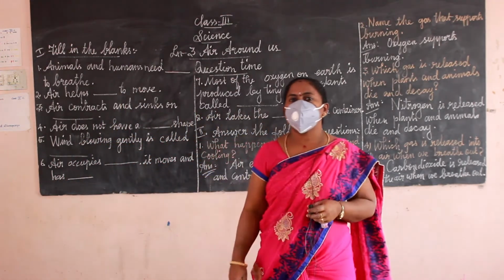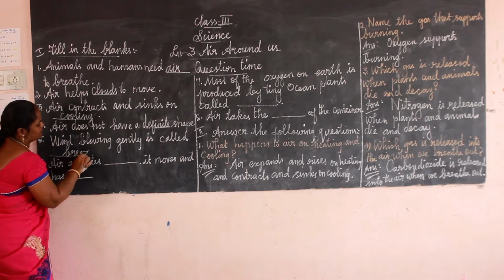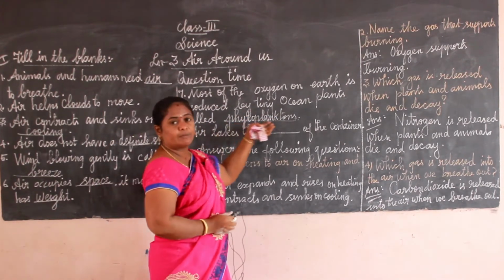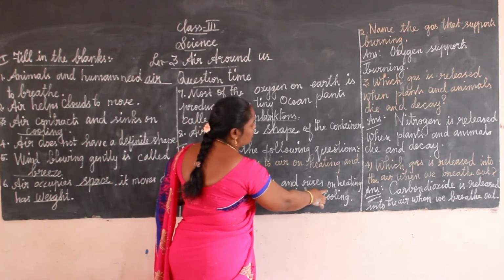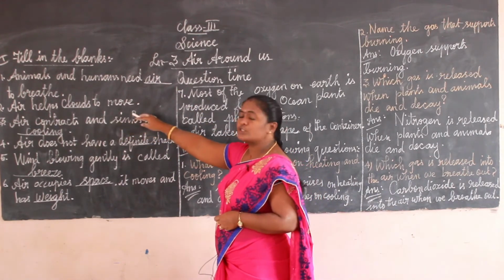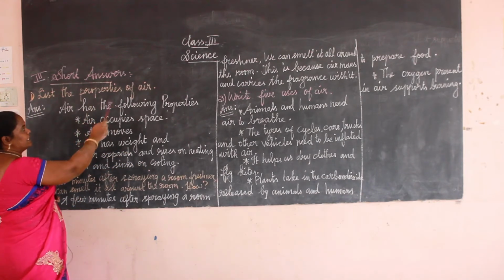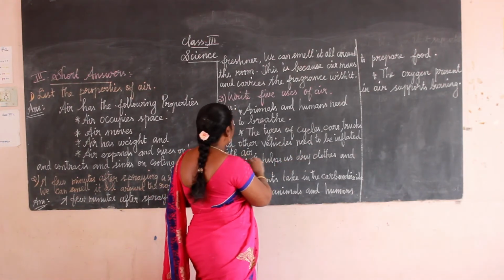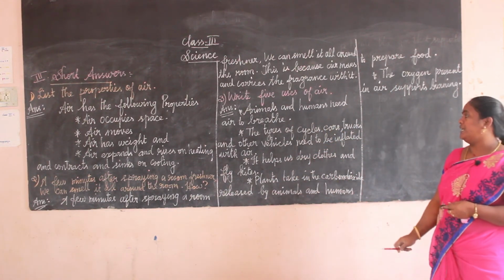III - Science - Day 10 - Lesson 3 - Air Around Us (Q&A)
Curriculum: Next Education Curriculum
Syllabus: CBSE
Class : III
Subject: Science
Topic:  Air Around Us (Q&A)

Tirunelveli-627011
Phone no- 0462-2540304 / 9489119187